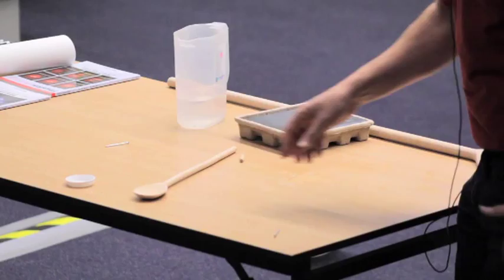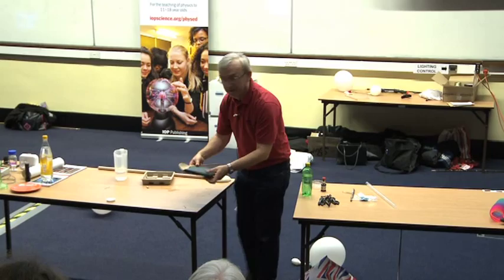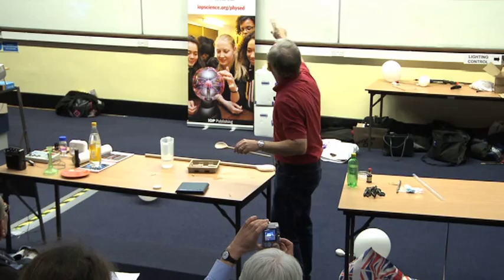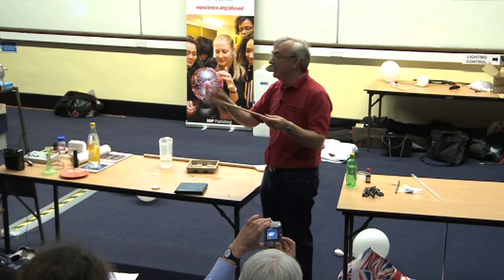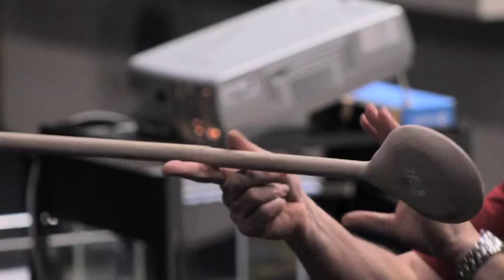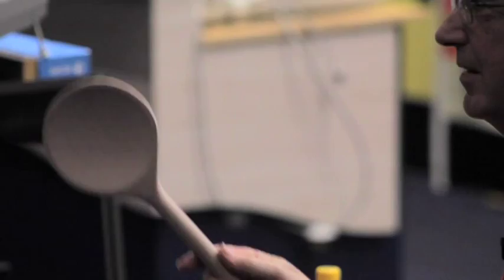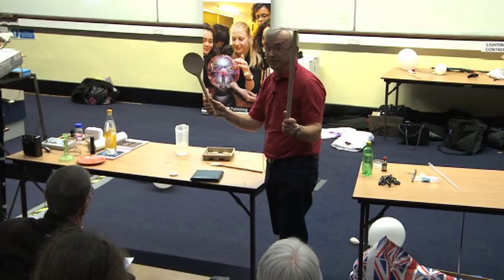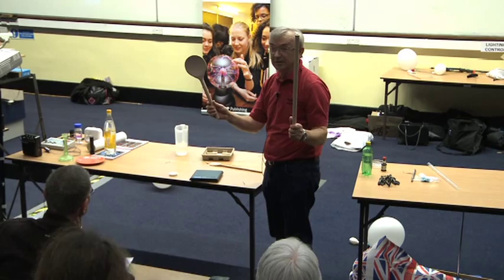Wooden spoon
A simple puzzle to do with balancing moments.